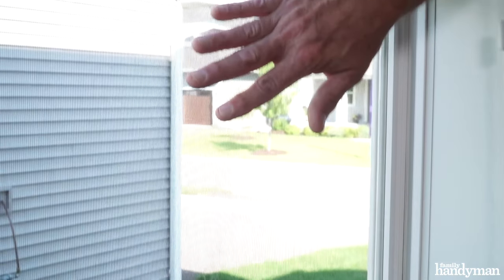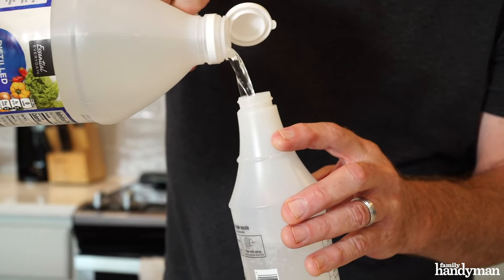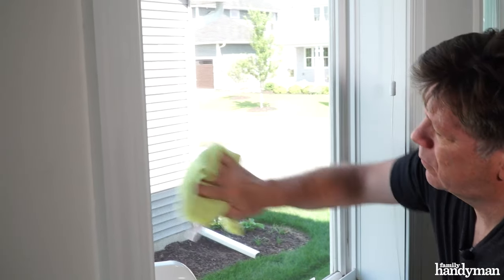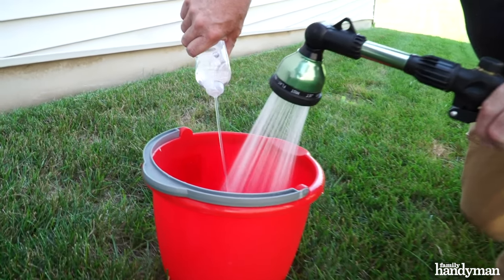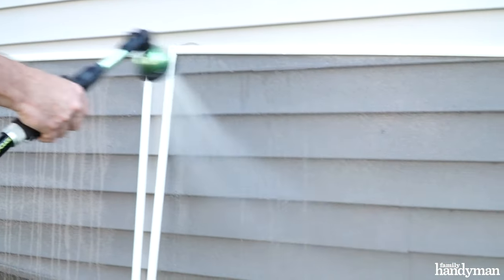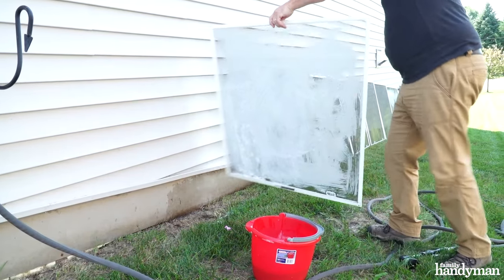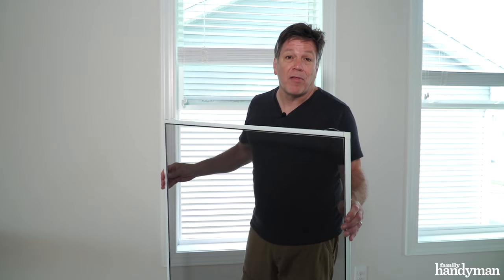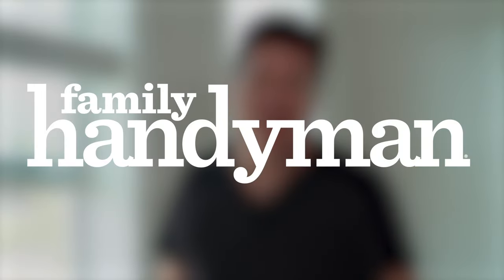How to Clean Window Screens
Joe teaches you a few easy ways to clean your window screens.